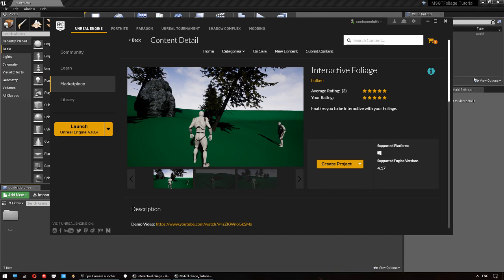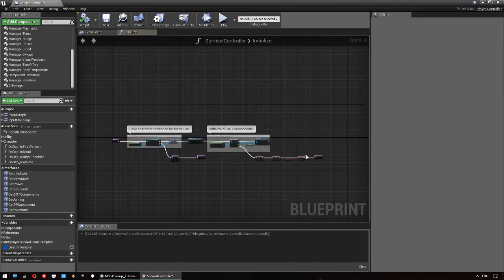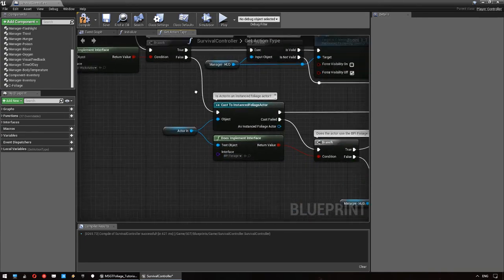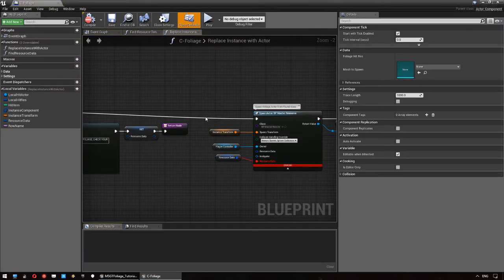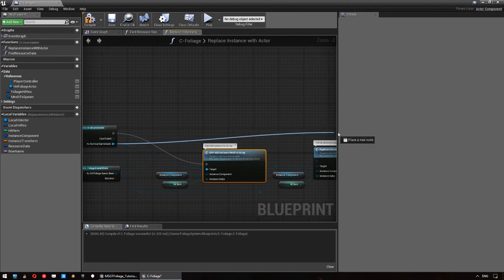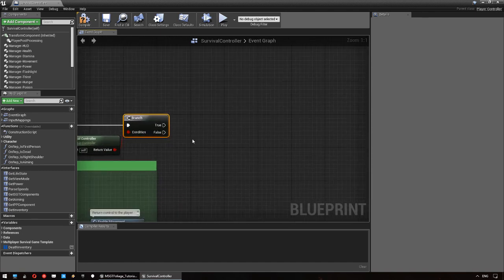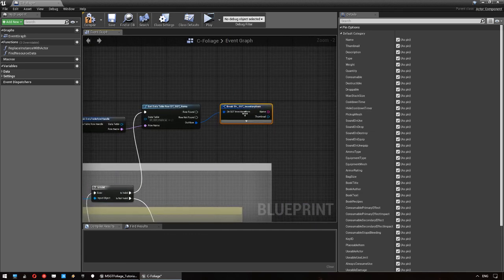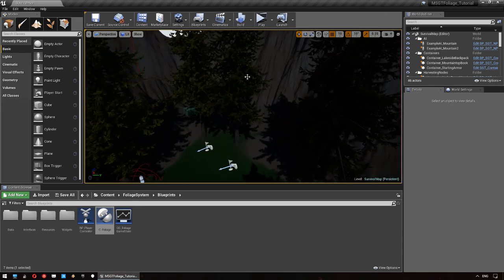UE4 - MSGT - Interactive Foliage Integration Tutorial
Buy the Multiplayer Survival Game Template on the Epic Games Unreal Engine 4 Marketplace

This integration tutorial covers the process of adding the Interactive Foliage marketplace pack to the Multiplayer Survival Game Template.

You can find out more about the Interactive Foliage system and purchase it via the Unreal Engine Marketplace

Check out Hulken's written version of this tutorial here (reference material used for this video)

For a full list of features, detailed documentation, tutorials, community content, future plans roadmap and more, all for the Multiplayer Survival Game Template, please